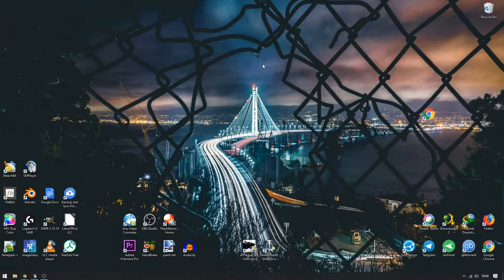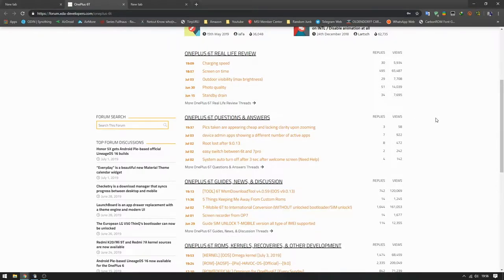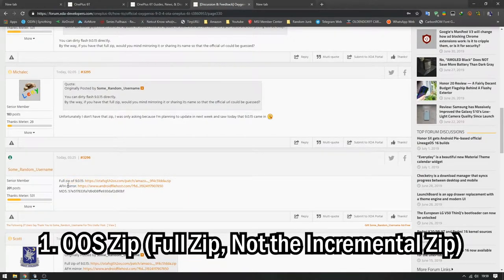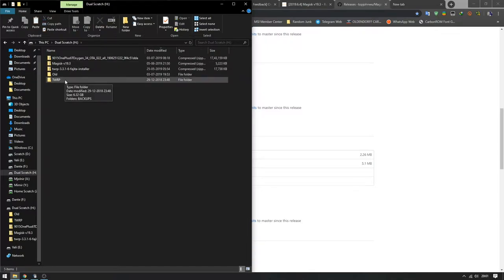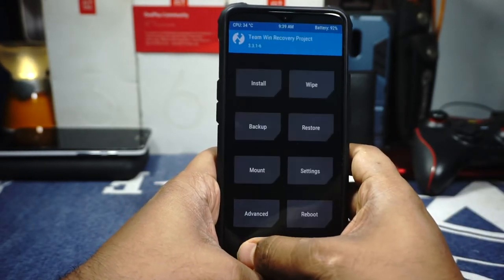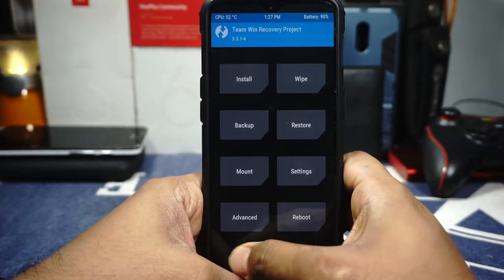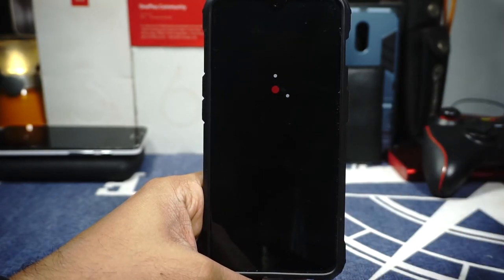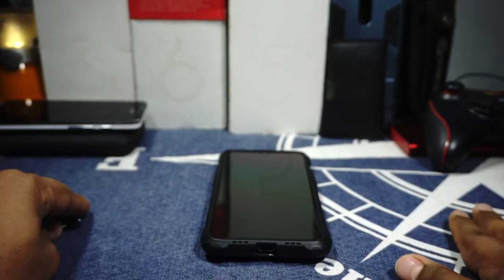OnePlus 6T Flashing Guide 03 : CustomROM to Stock (OOS)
Here is Part 3 of the Complete Flashing Guide, which I have been using for the OnePlu 6T to get Custom ROMs Working.
This should Technically work on Phones with A/B partitions, but the links and tests are Specifically for the OnePlus 6T.

Links are as follows.

Gapps (Irrelevant to this Part)
Custom ROM Zip:                Get what You need (Irrelevant to this Part)